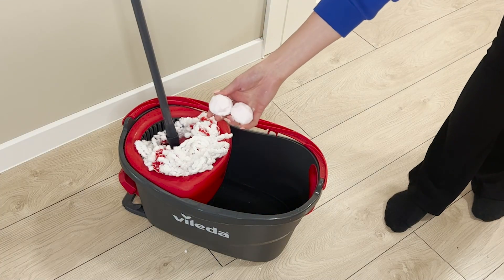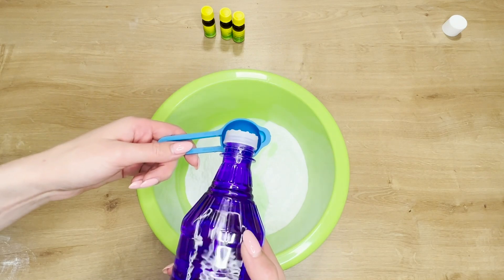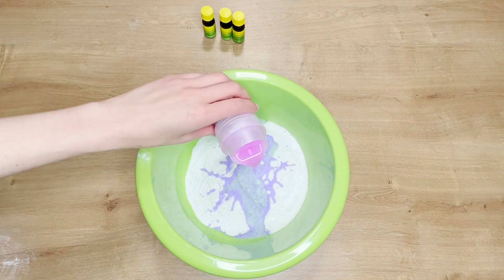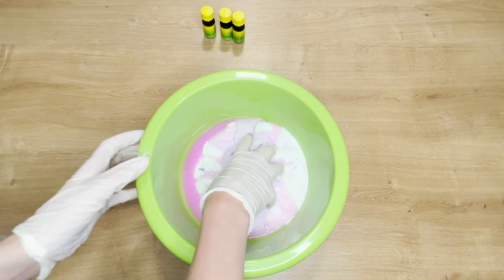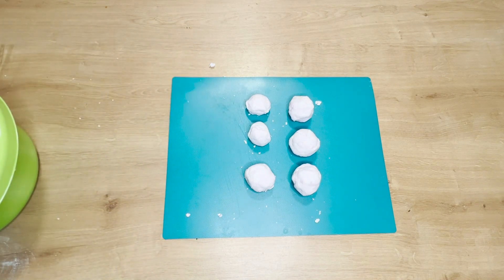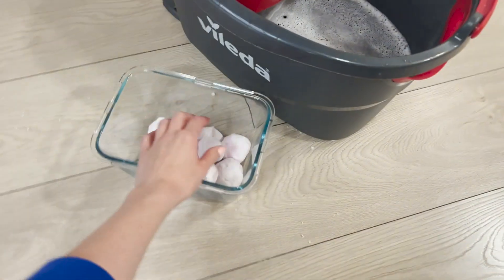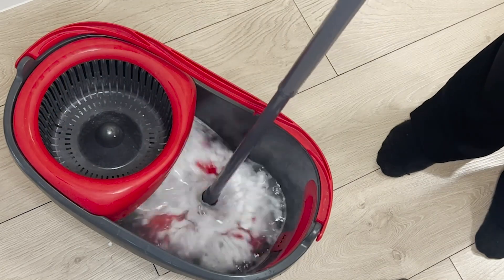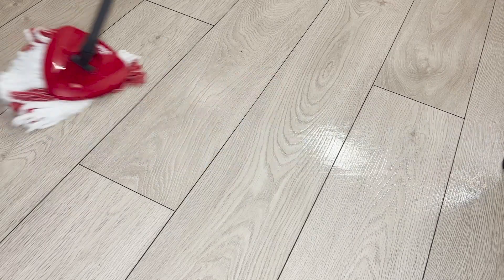I put 2 balls into the bucket and mop the floor. They don't leave a single streak